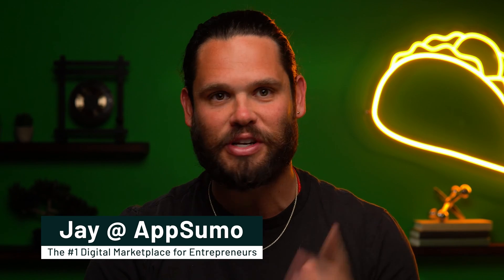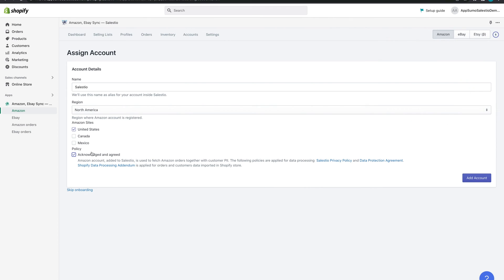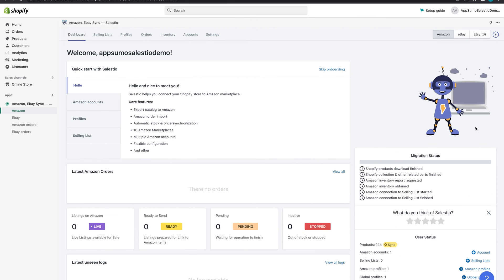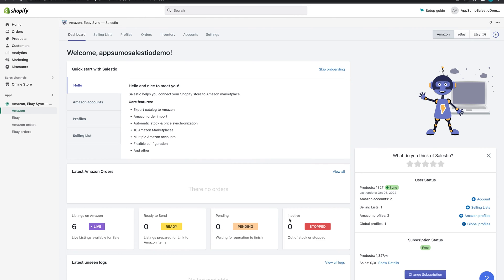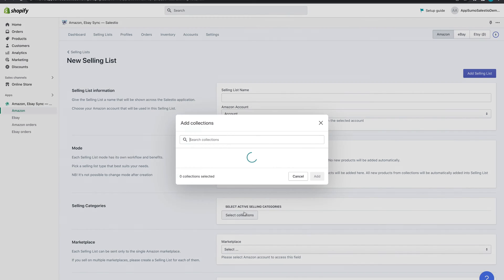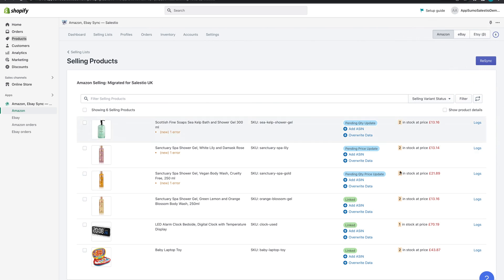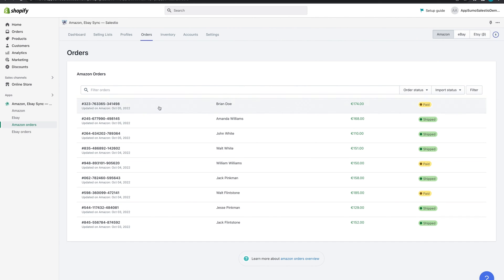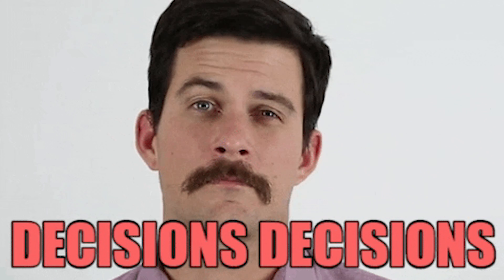Manage ALL Your Products with Salestio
Salestio helps you sell products across global marketplaces using automated retail management tools from just one platform.

You won’t see much growth in sales if you’re stuck selling on just one website. (“Get ‘em right here—because they’re literally not available anywhere else!”)

But manually managing all your operations across multiple online marketplaces can be super exhausting and time-consuming.

Luckily, there’s an automated ecommerce tool that lets you sell globally on Amazon and eBay, and manage all your orders from just one platform as you scale.

Check out Salestio.